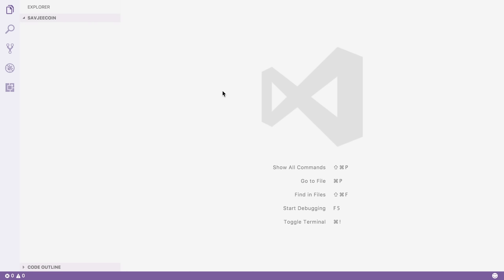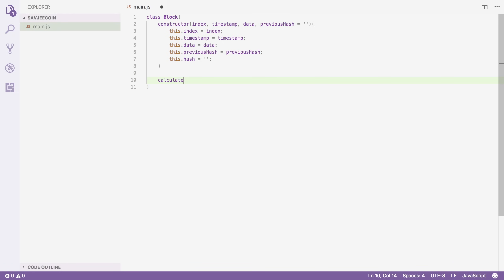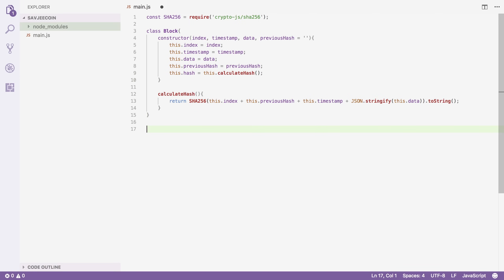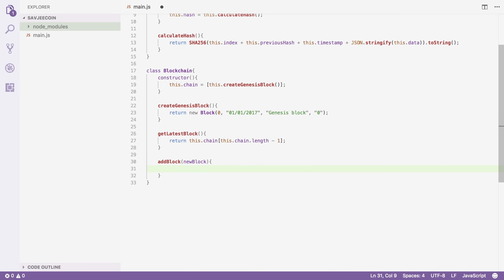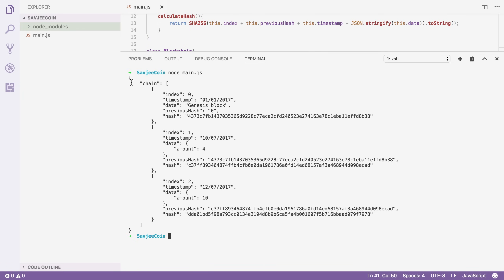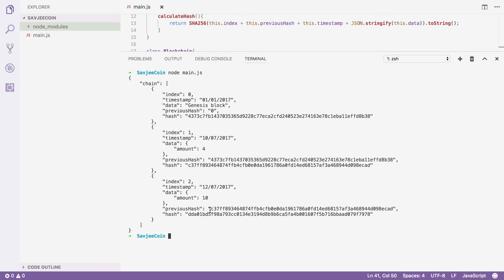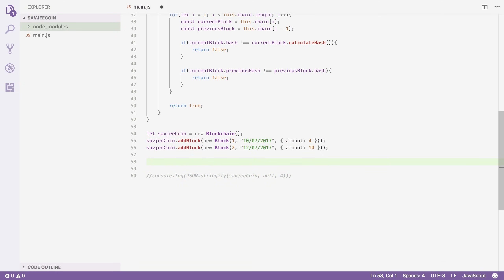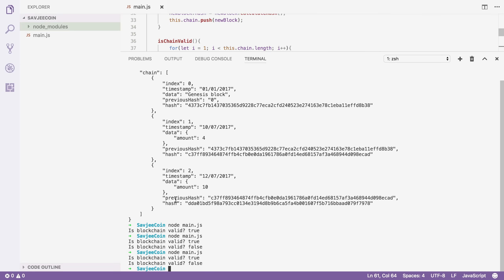Creating a blockchain with Javascript (Blockchain, part 1)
Learn how to write your own Blockchain with JavaScript. In this video I'll show you what is behind a blockchain by using simple code. It's not a complete implementation, but enough to understand how blockchains work and how they guarantee that blocks can never be changed.

After creating our blockchain we'll try and tamper with it. This will demonstrate a blockchains ability to detect fraud.

Monthly newsletter with cool stuff I found on the internet (related to science, technology, biology, and other nerdy things)! No spam. Ever. Promise!

► Source code
Available on GitHub: